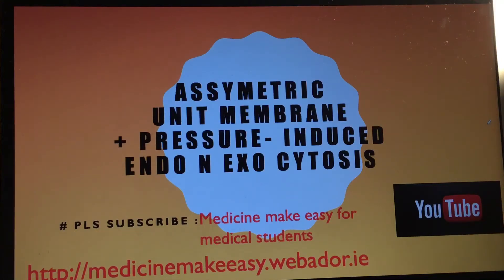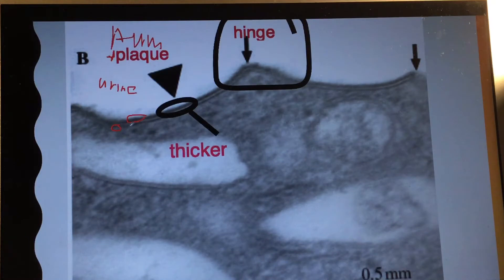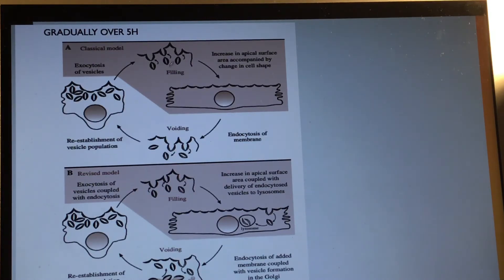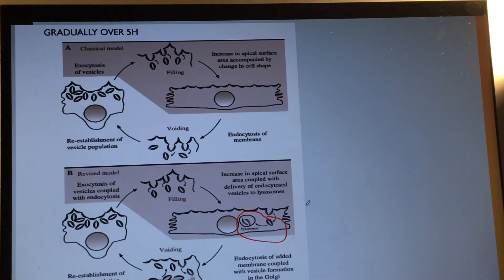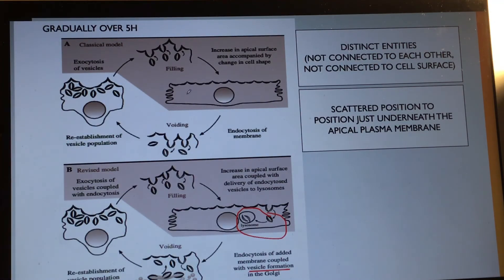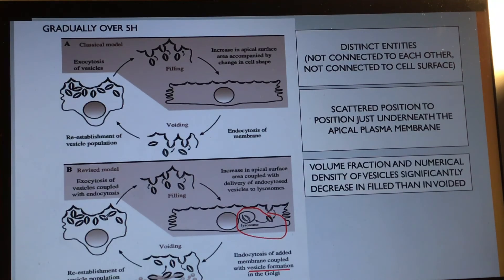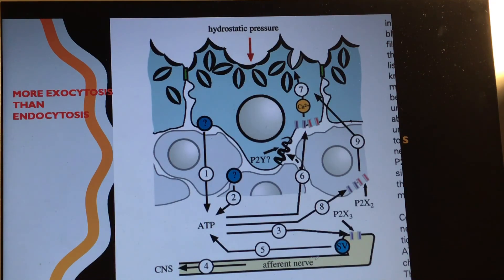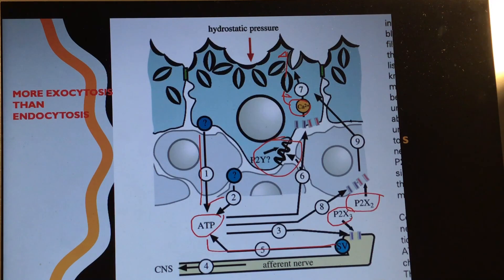UROTHELIUM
Uroplakin + Asymmetrical Membrane
Pressure-induced endocytosis and exocytosis of vesicles in umbrella cells of urothelium during urinary bladder filling and voiding